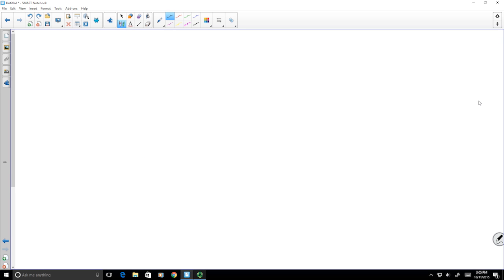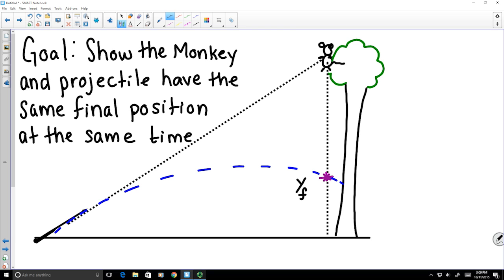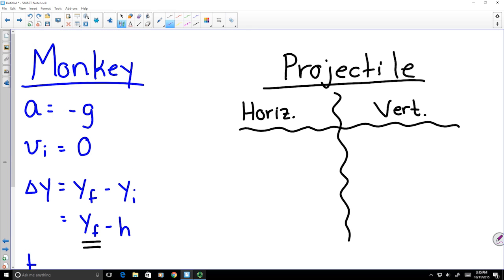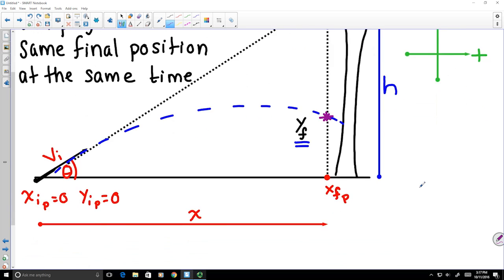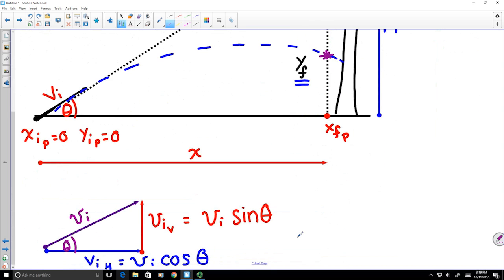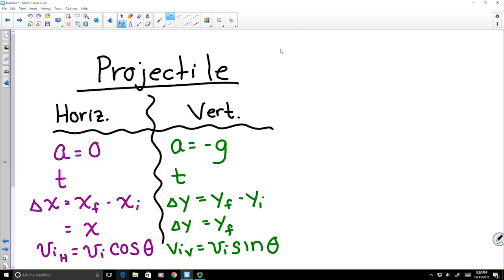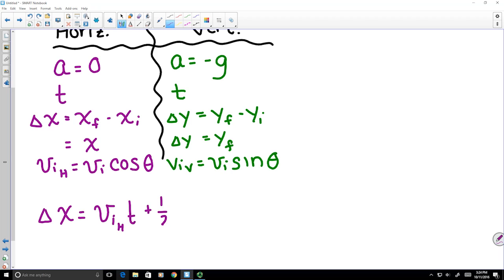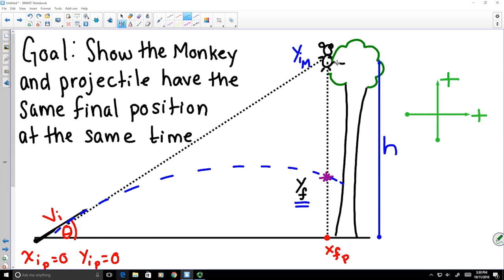Solution for the Monkey-Hunter Projectile Demo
NCSSM Physics Instructor Jackie Bondell works through a proof of a standard physics problem called the Monkey and the Shooter.